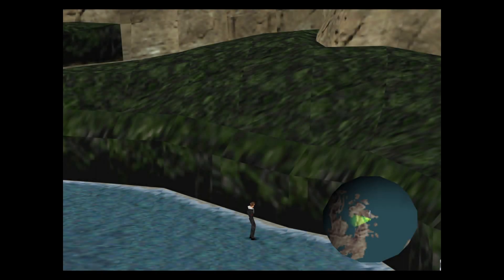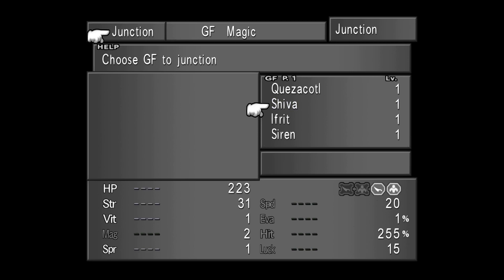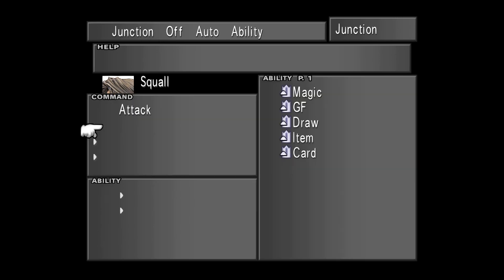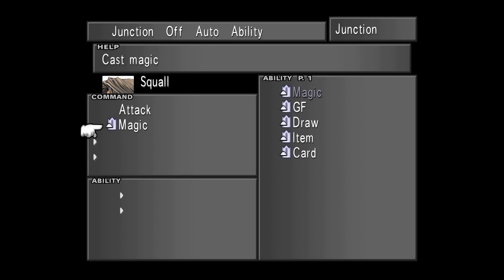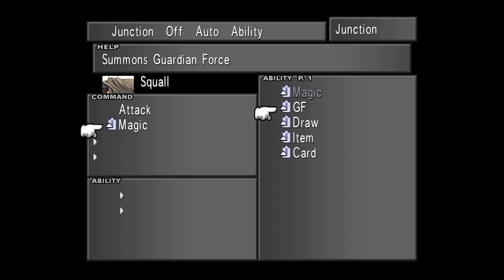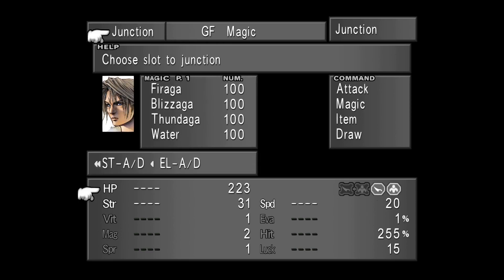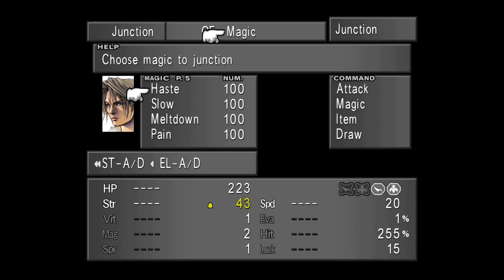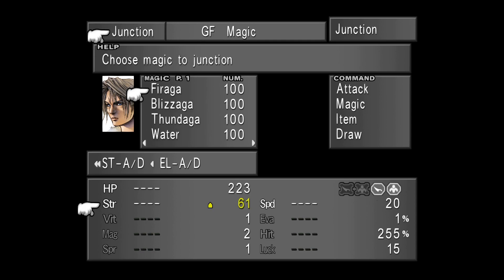Final Fantasy 8 Junction System Walkthrough for beginners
Learn how to Junction in this Final Fantasy 8 Junction System Walkthrough. Today, I will explain to you the basics of junctioning in Final Fantasy 8, step-by-step. Like customizing your combat menu and junctioning magic to the character's attributes. I hope you find this helpful!